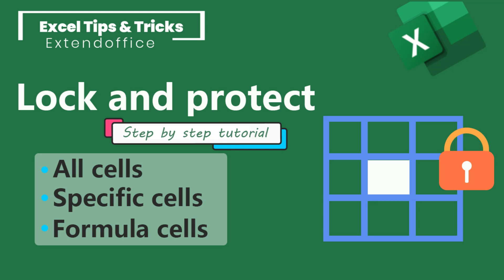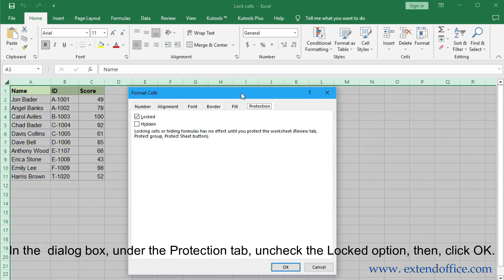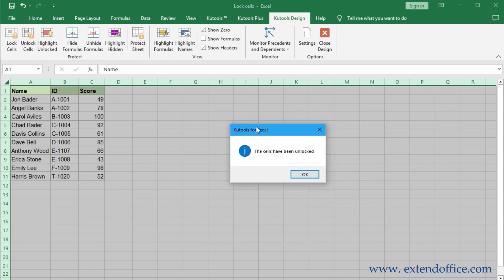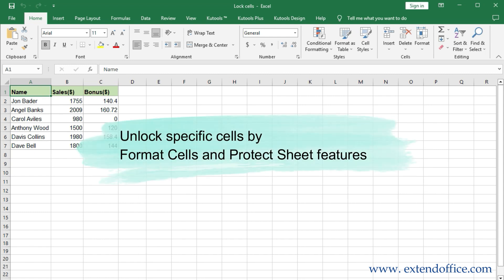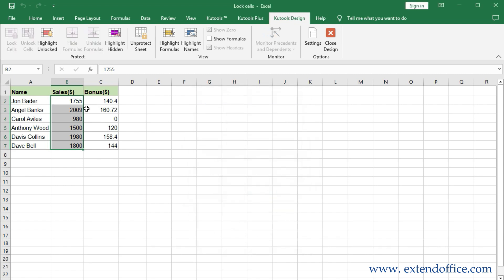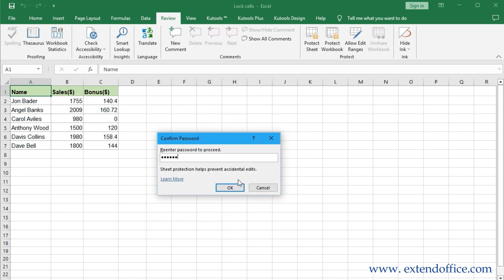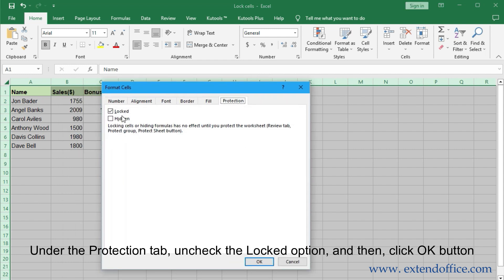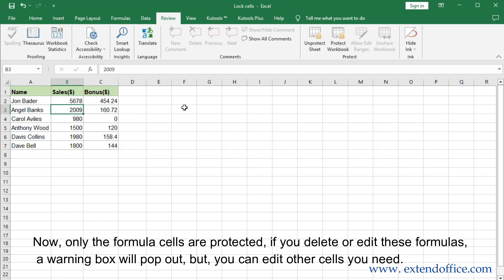Lock and protect cells in Excel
00:00 Start
00:16 Lock and protect all cells
00:38 Lock and protect specific cells
02:11 Unlock all cells
02:23 Unlock specific cells
04:25 Highlight unlocked cells
04:46 Lock and protect formula cells